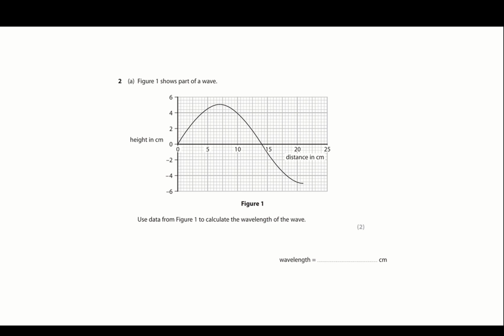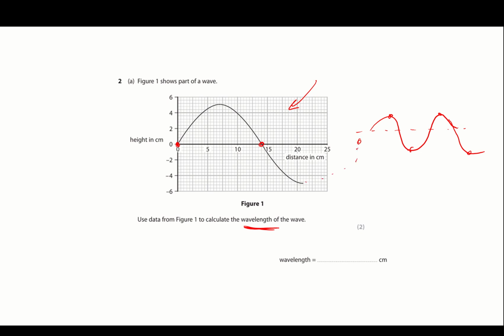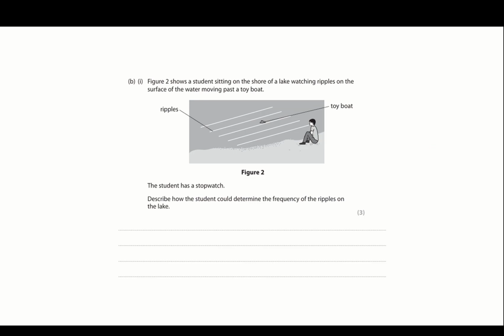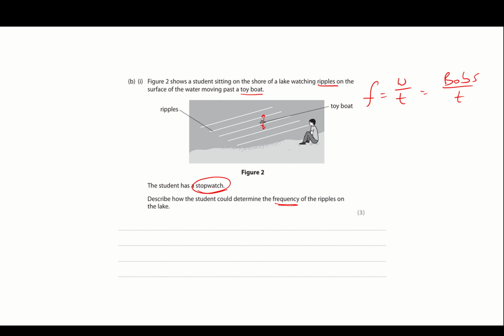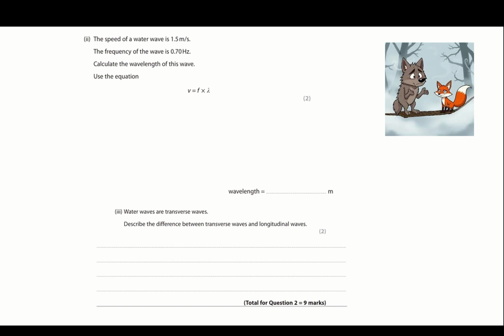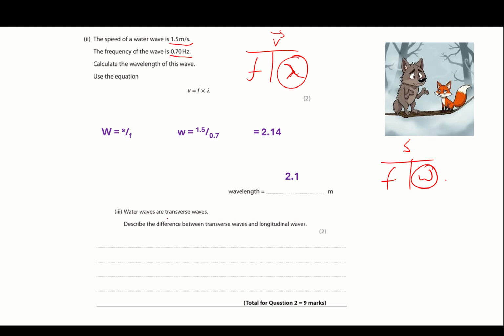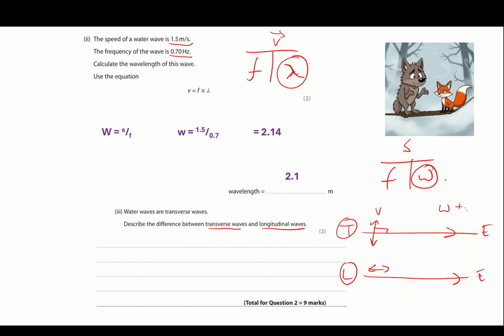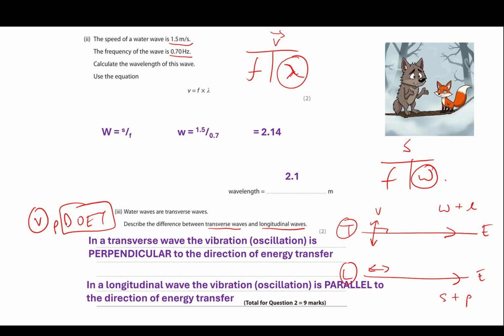Edexcel Physics 2021 paper 1 HT Q2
Edexcel Physics 2021 paper 1 HT Q2 - Waves and wave speed equation